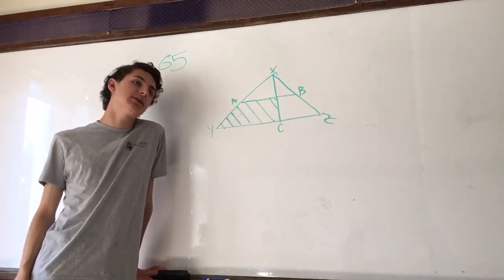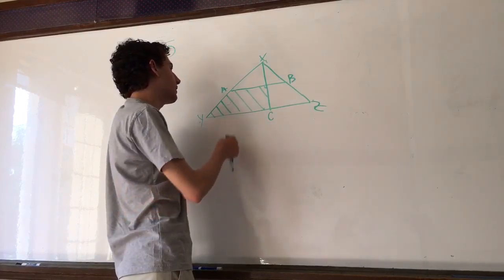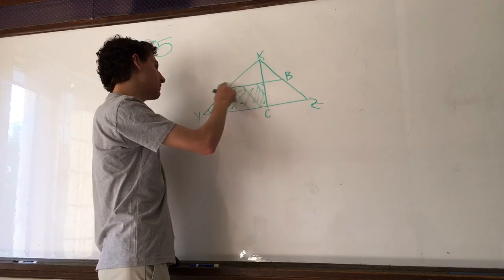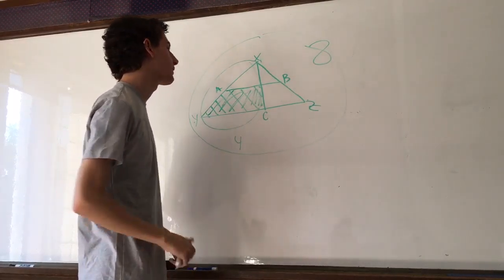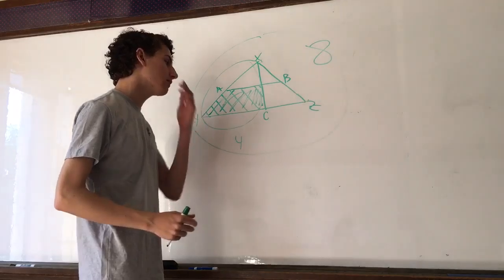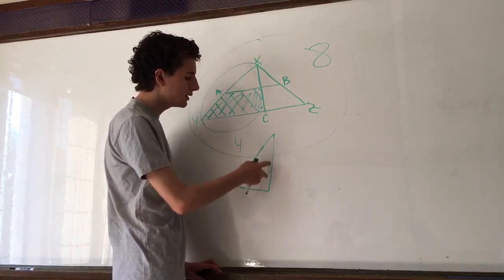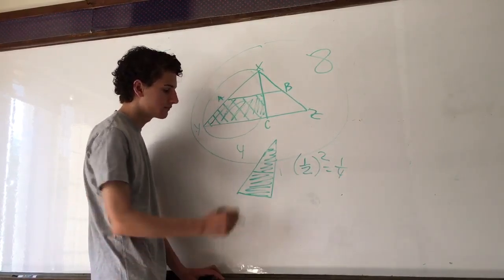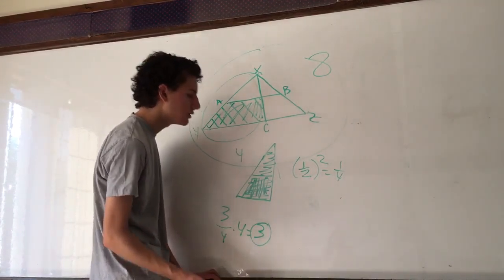Extra Problem #66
Solution video for Extra Problem #66